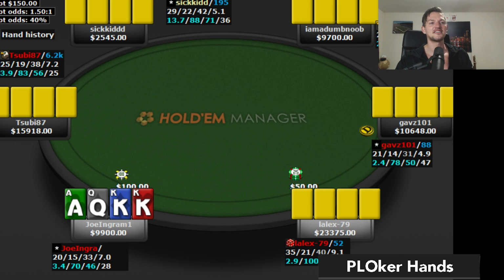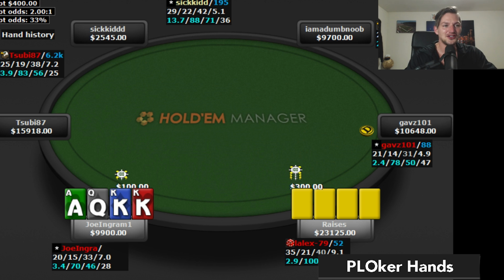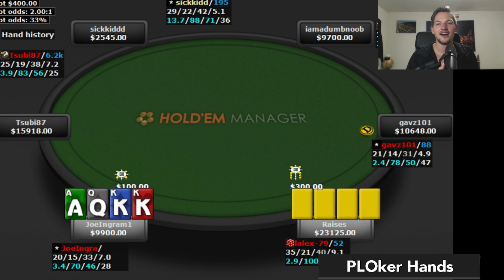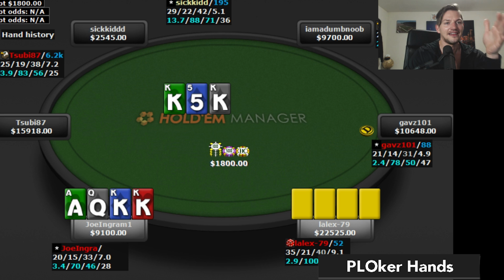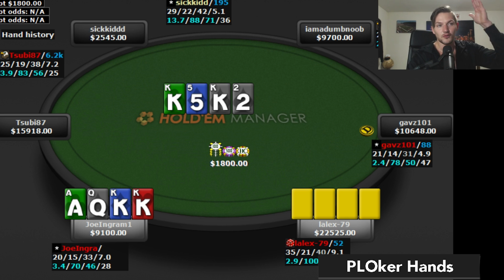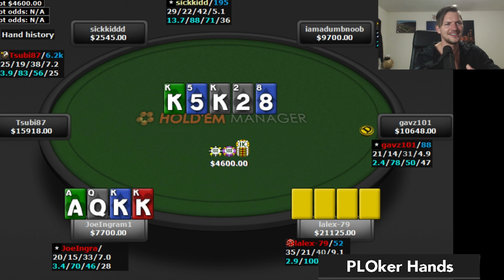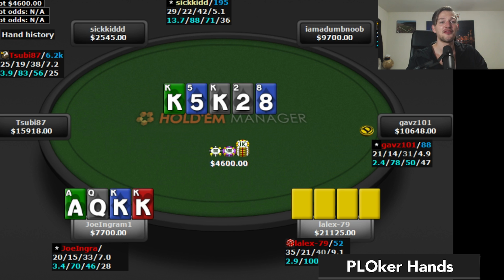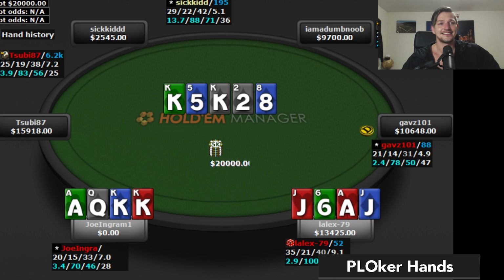How To Get Paid At Pot Limit Omaha With Quads!!??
I LIKE TO MOVE IT MOVE IT, I LIKE TO MOVE IT MOVE IT. Quads is a hand we often make in THE GREAT GAME of Pot Limit Omaha poker. How should you think about it when you do make it?

GTO is a Way of Life, Eat/Sleep/PLO, MoreRake tank tops, t-shirts, and hoodies are available now in different colors!!!